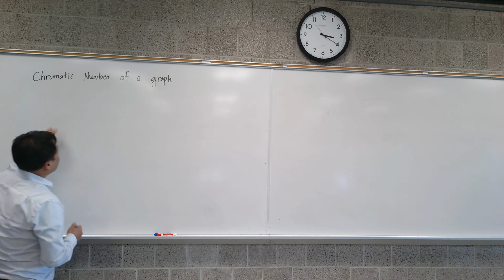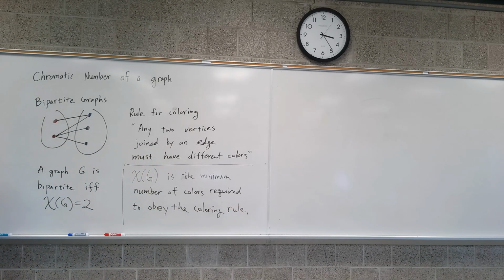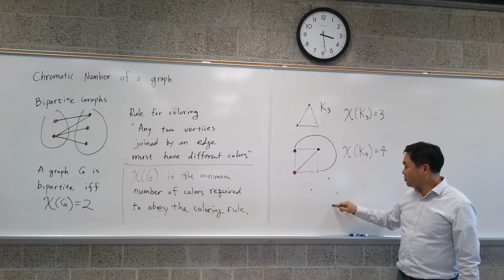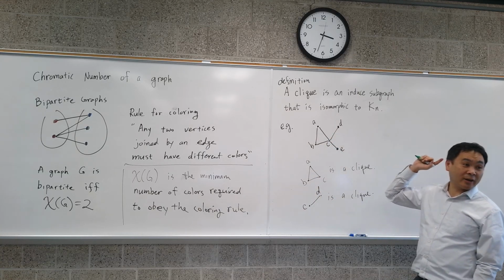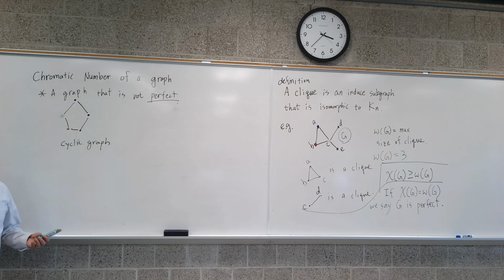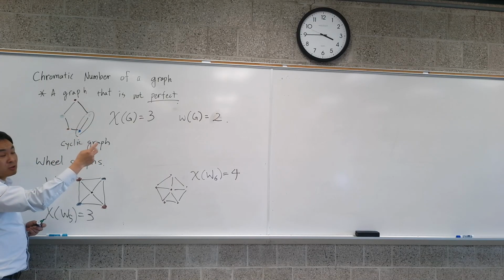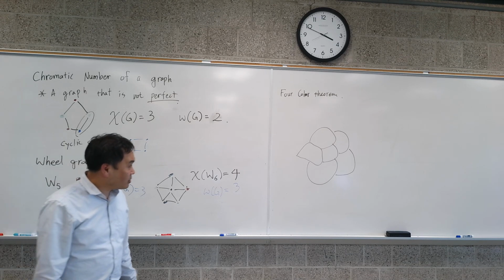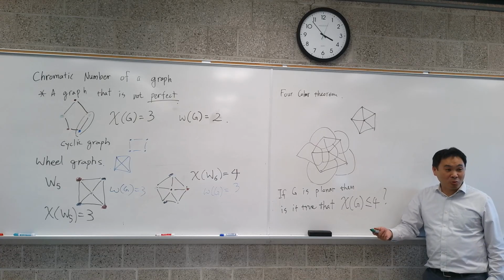Chromatic number of a graph